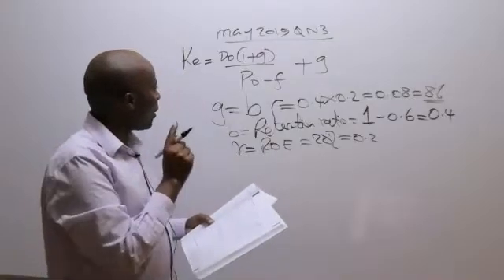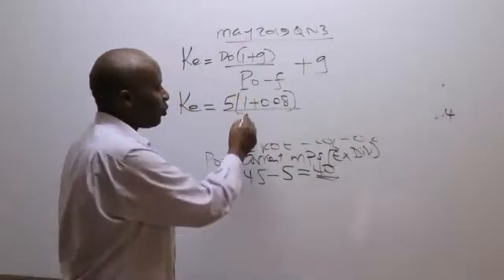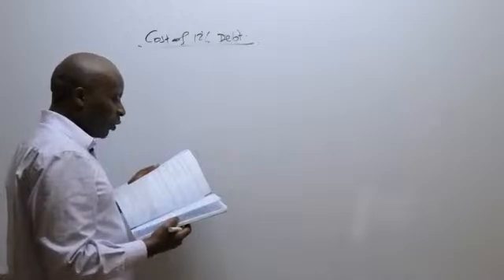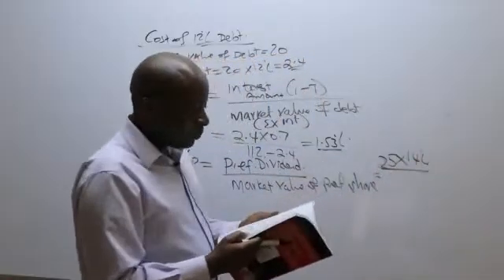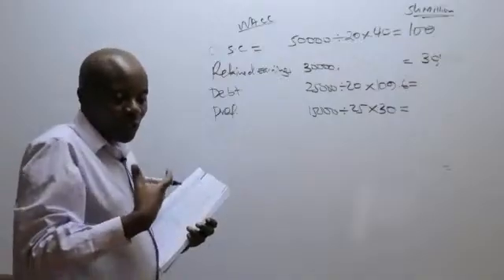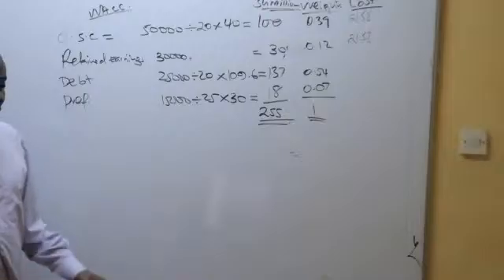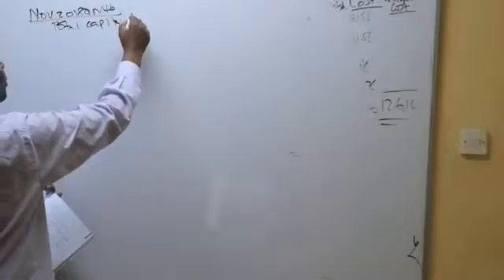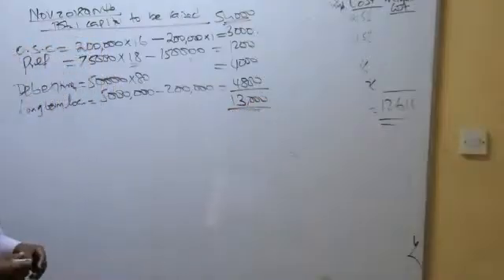FM-Financing Decisions-CPA KENYA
Join us today at RCM Online College  and pass on your first attempt.